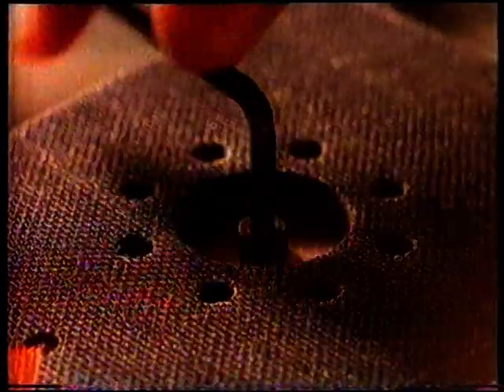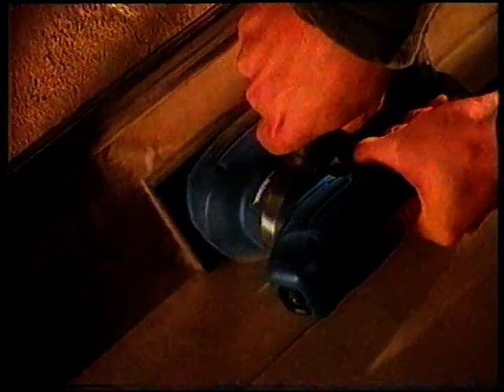Black And Decker Sander 1997